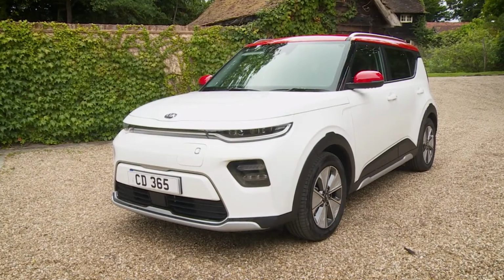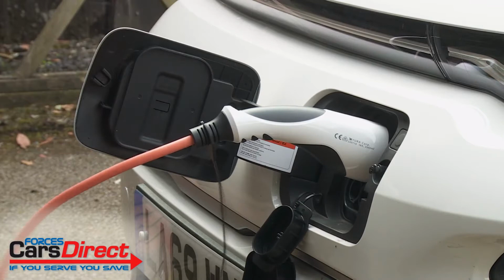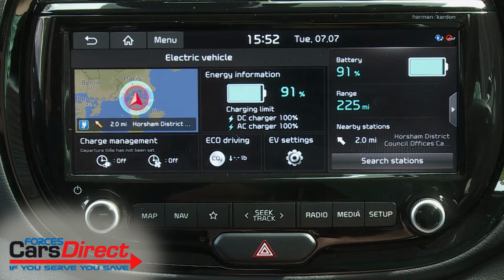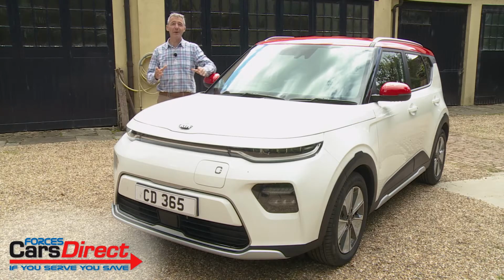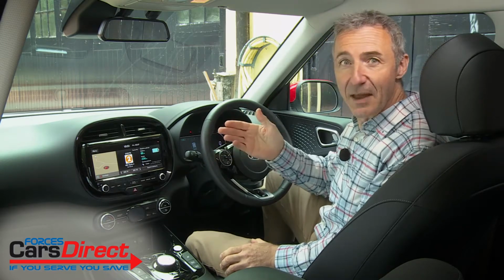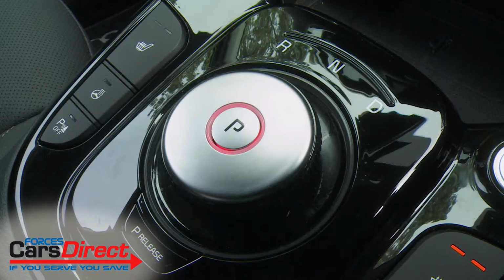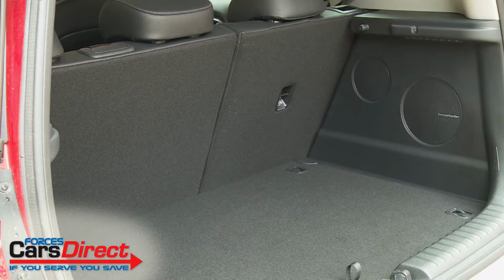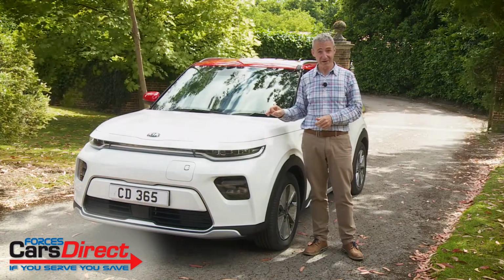Kia Soul EV Review 2020 | Kia Soul EV Test Drive | Forces Cars Direct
Join us as we take a ride in the new Kia Soul EV in this short video review.

Forces Cars Direct offers unique and genuine military discounts to veterans and serving Armed Forces Personnel. All Kia models are available in our programme.